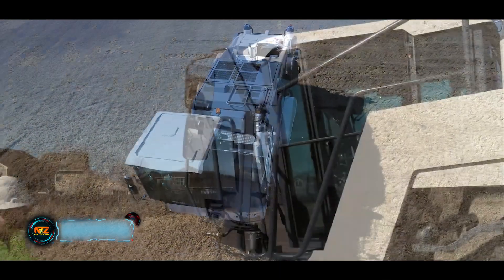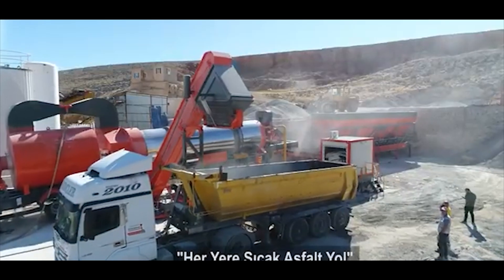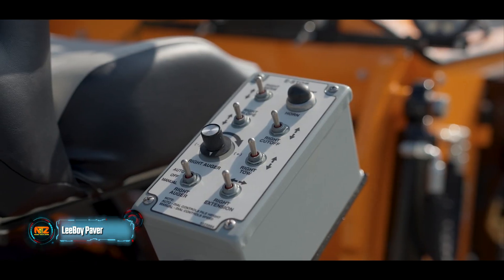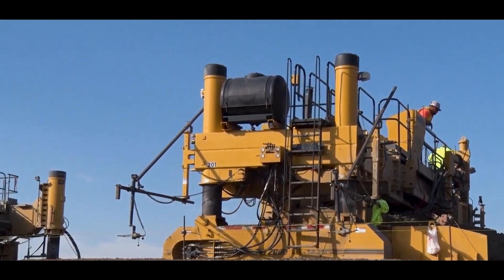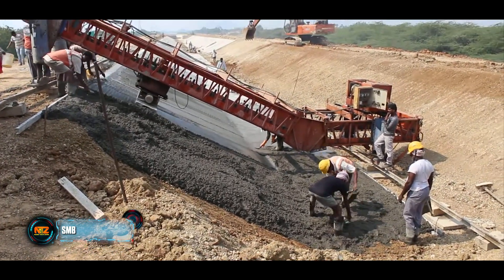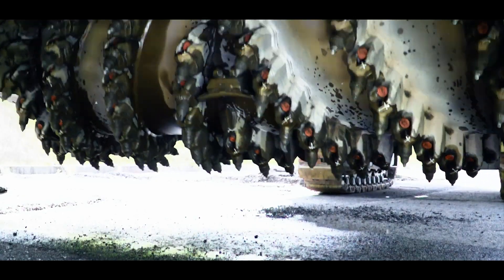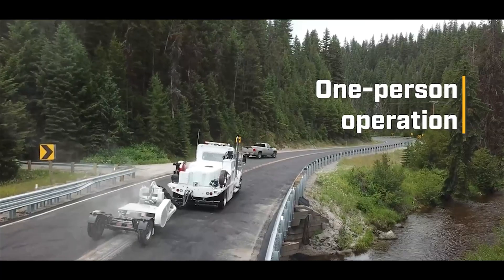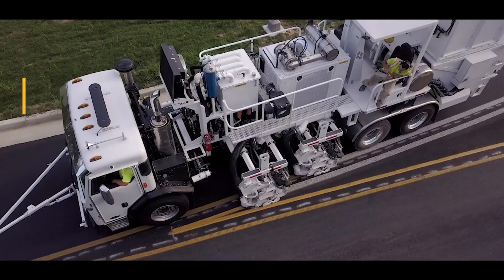UNVEILING ROAD MARVELS | 10 MUST-SEE CONSTRUCTION MACHINES FOR ULTIMATE INFRASTRUCTURE INNOVATION!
UNVEILING ROAD MARVELS | 13 MUST-SEE CONSTRUCTION MACHINES FOR ULTIMATE INFRASTRUCTURE INNOVATION!

10 ROAD CONSTRUCTION MACHINES YOU SHOULD SEE

00:00 - Intro
00:05 - Wirtgen WR-Series
01:06 - OKUR DRUMMIX
02:10 - Guntert & Zimmerman MP550
03:01 - LeeBoy Paver
04:06 - GOMACO GHP-2800
05:13 - ALLCONS Full Section Trimmer
06:05 - SMB
06:45 - W 200 Fi
07:50 - GOMACO Xtreme Commander IIIx
08:50 - RumblePro
09:57- GrindPro